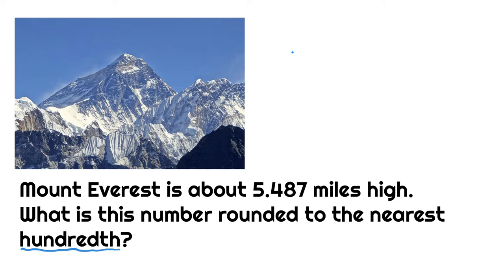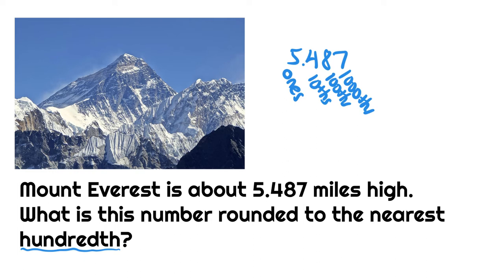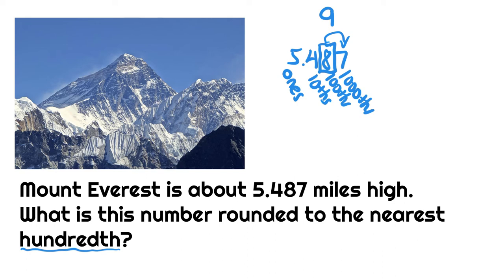# 11- Unit 4 Mixed Review